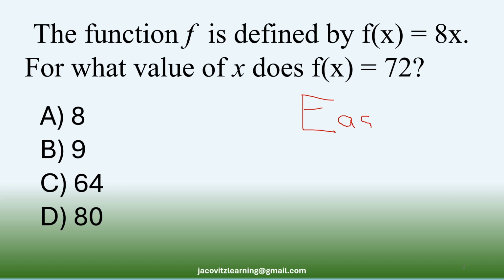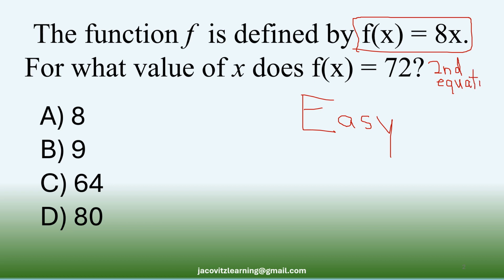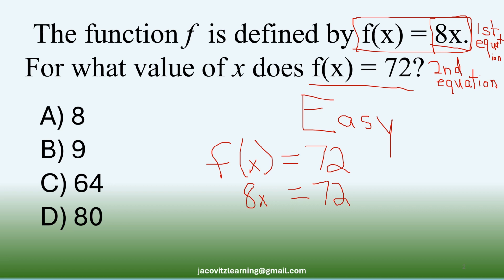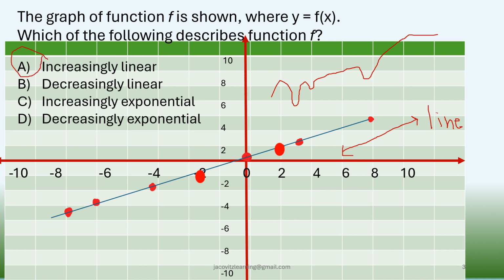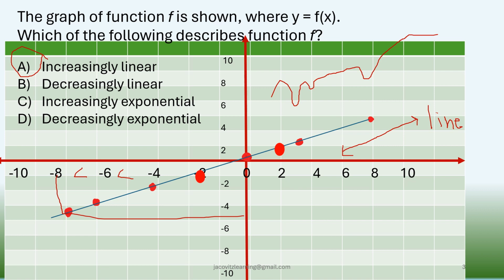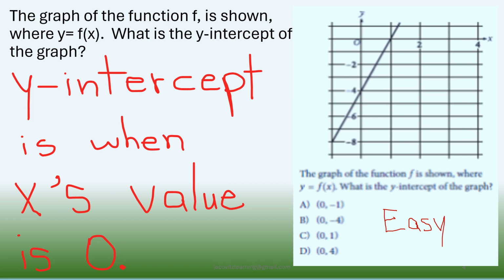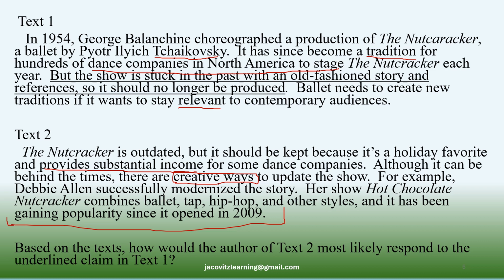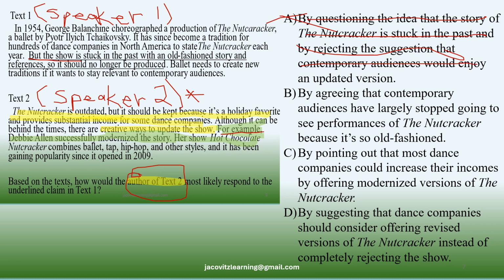SAT Math and Reading from Actual Scholastic Aptitude Tests (SATs)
There are 3 (three) math problems, and one reading test.